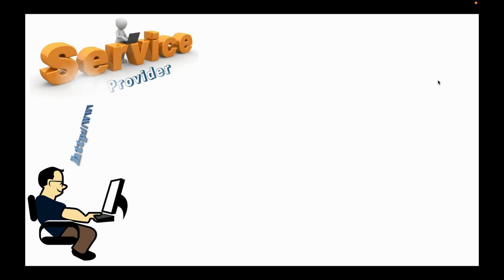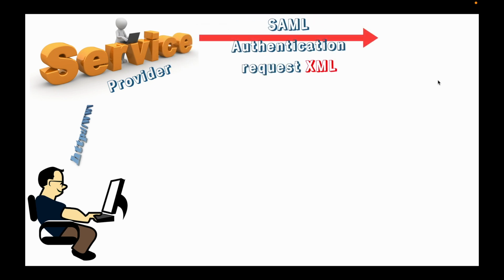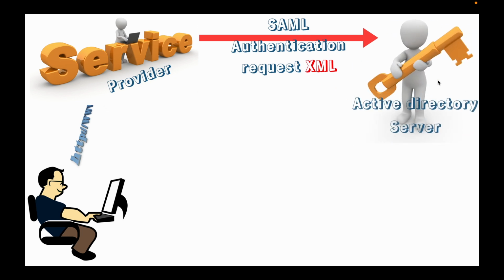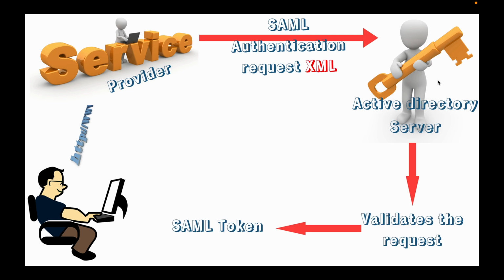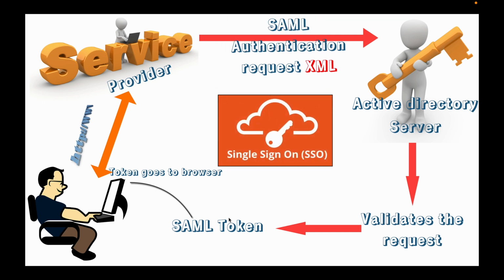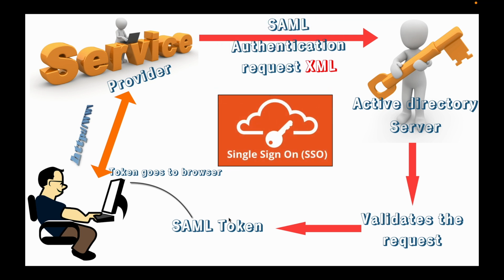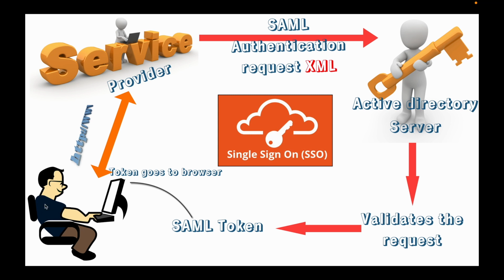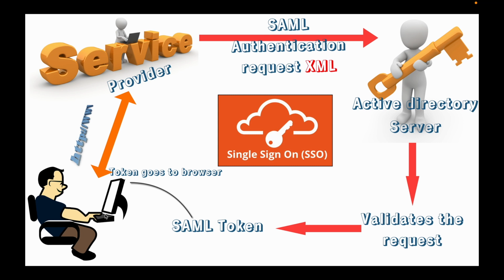What is single sign on || SSO🔥🔥